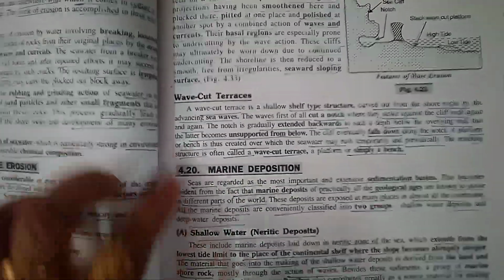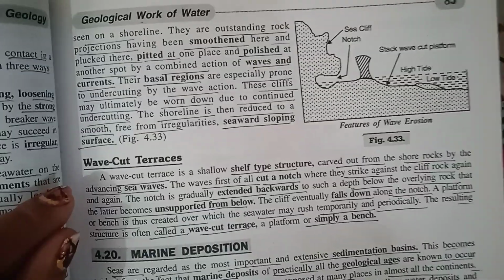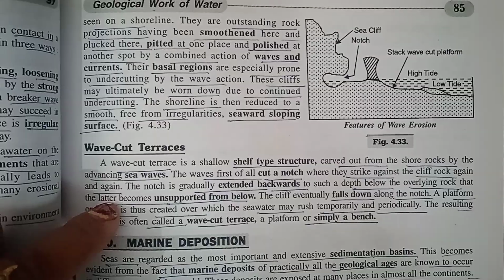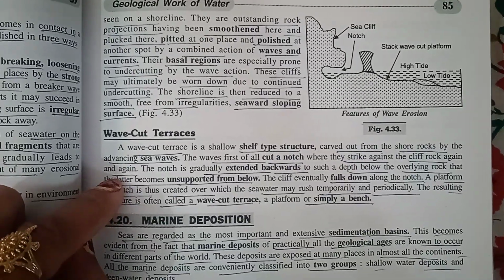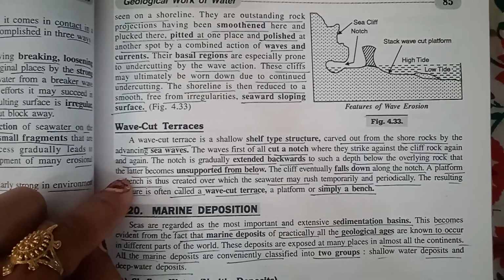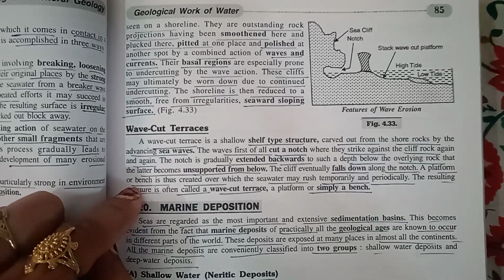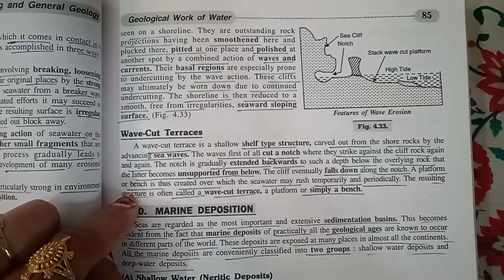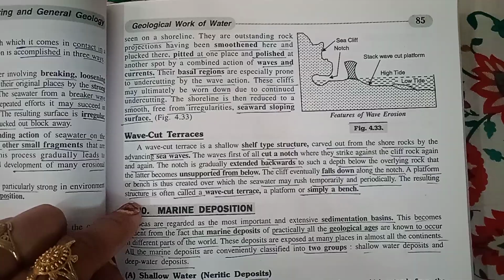Engineering and General Geology/Parvin Singh/ch4/part30